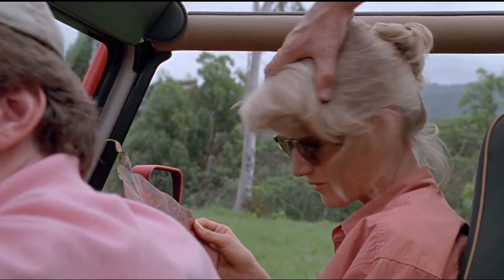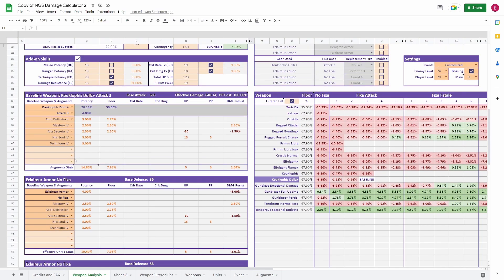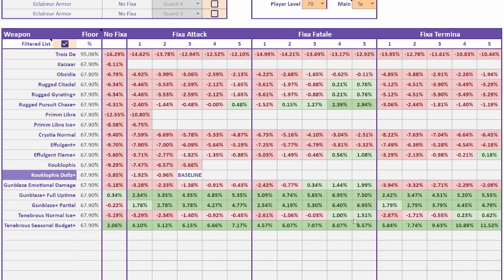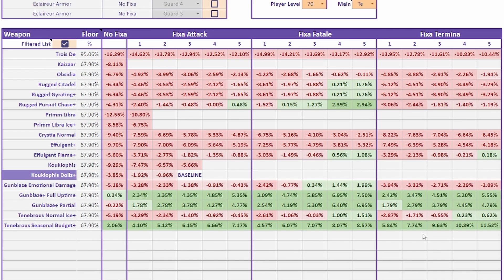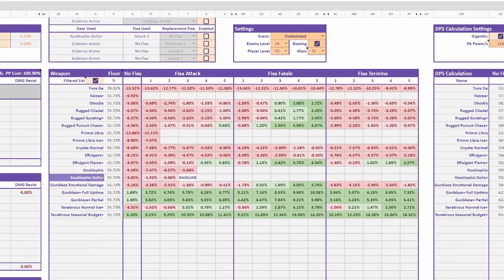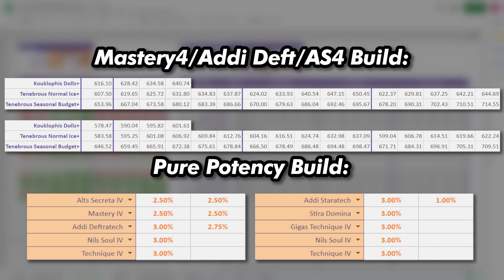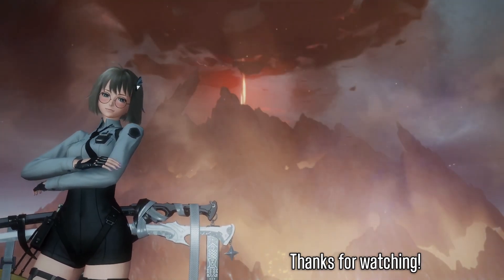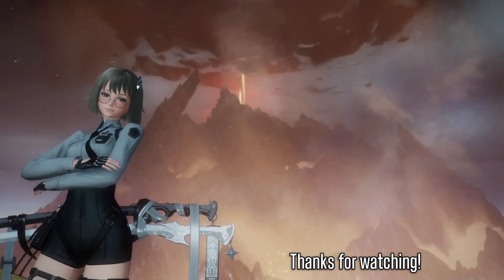[PSO2:NGS] Tenebrous Damage Calculations + Discussion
Thank you Cakewalk for all of your time and effort working on the Damage Calculator:
00:00 - Intro
00:29 - Cakewalk's Damage Calculator
01:34 - Potency/Floor Potency Build Calculations
03:52 - Pure Potency Build Calculations
04:44 - Comparing Builds for Tenebris
05:39 - Is Tenebris Worth It?
06:48 - THANKS!!!